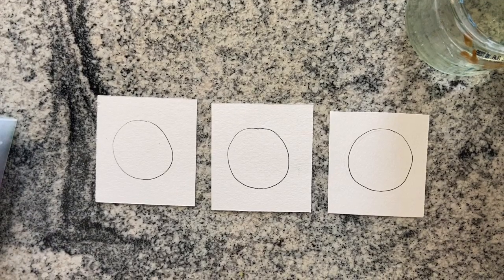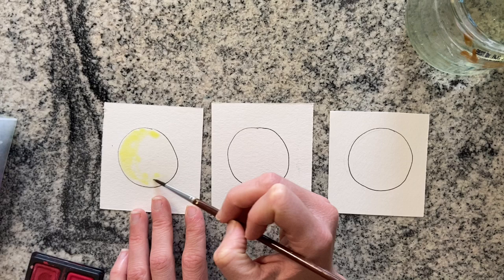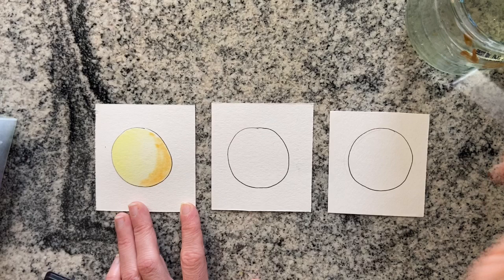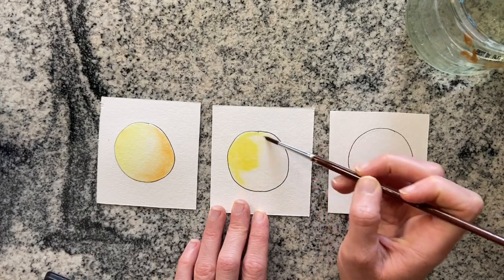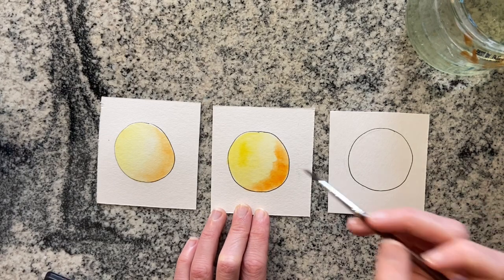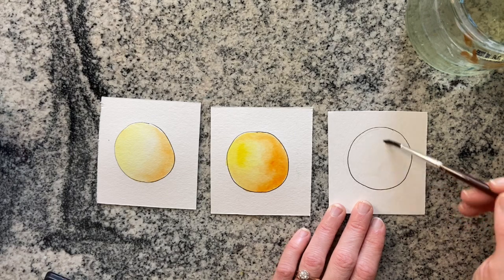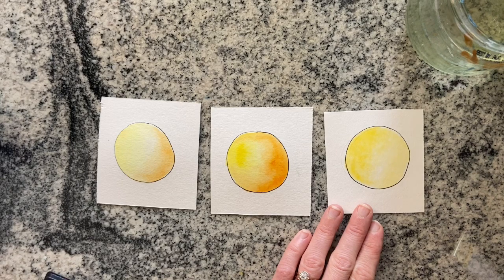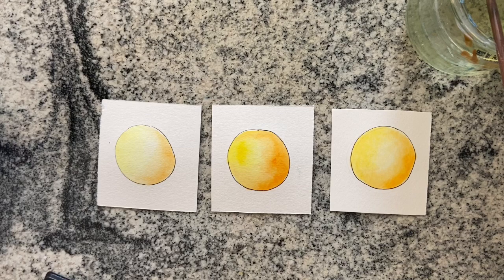Dry, Liquid or Tube Watercolor...which is best for you?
A very brief example of how these 3 forms of watercolor compare visually with one another. These are student grade watercolors, so nothing too fancy for this short tutorial!